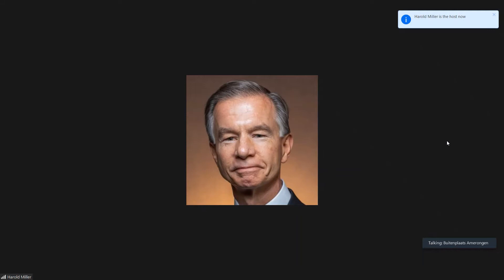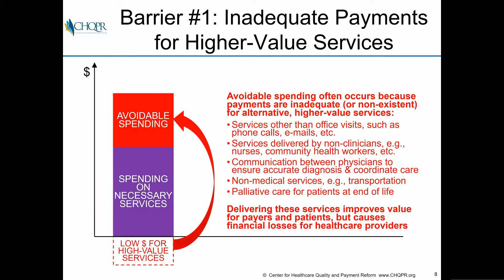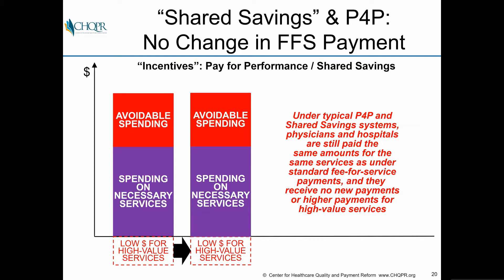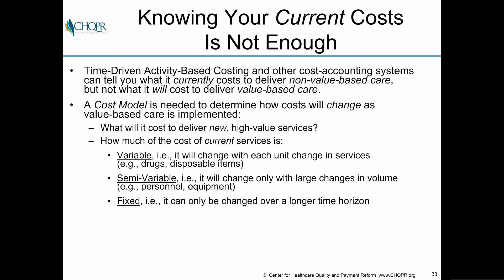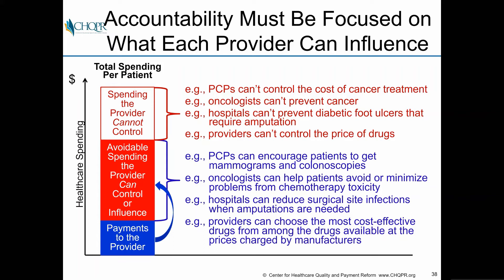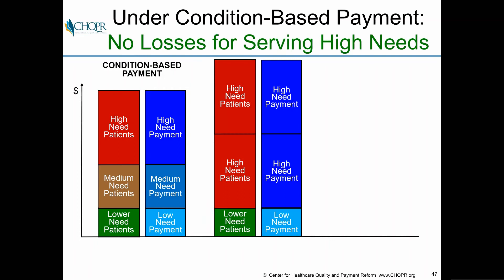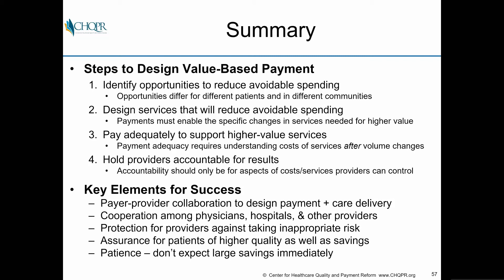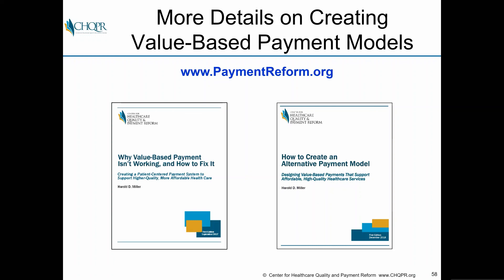How to pay for Value-Based Health Care - Harold Miller, MS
Presentation VBHC Prize 2020